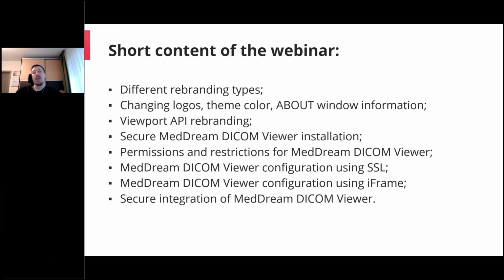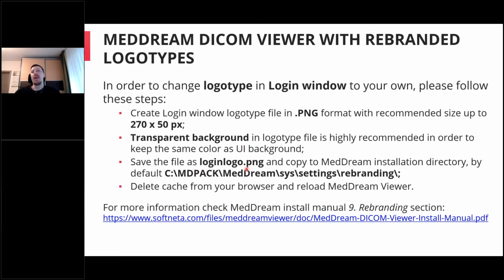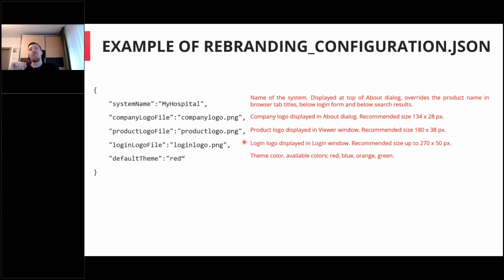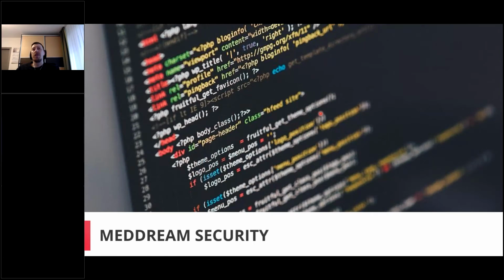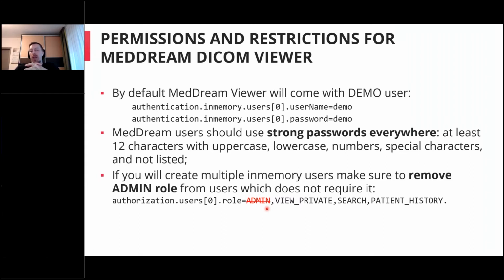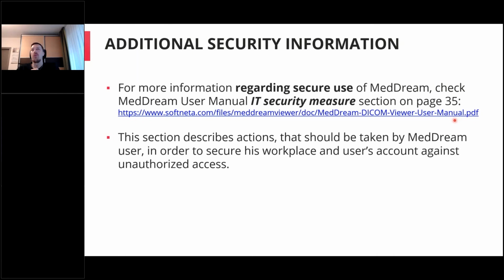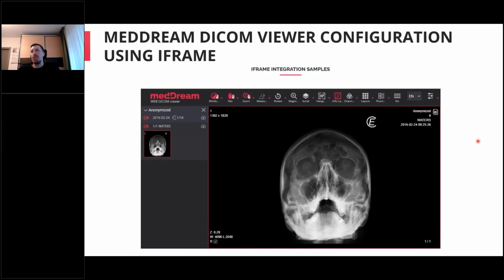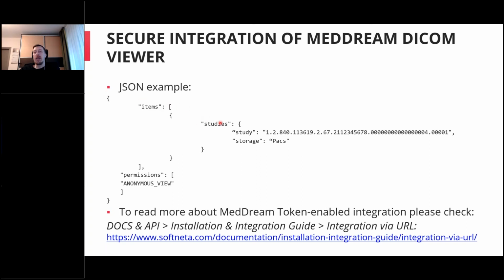TECHNICAL TRAINING video: MedDream rebranding & security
Softneta hosted a TECHNICAL TRAINING: 'MedDream rebranding & security'. Short content of technical training:
- Different rebranding types;
- Changing logotypes, theme color, and About box information;
- Viewport API rebranding;
- Secure MedDream DICOM Viewer installation;
- Permissions and restrictions for MedDream DICOM Viewer;
- MedDream DICOM Viewer configuration using SSL;
- MedDream DICOM Viewer configuration using iFrame;
- Secure integration of MedDream DICOM Viewer;
- Discussion with participants, Q&A.

Webinar's host: Marius Šadauskas, System Integrator at Softneta.
Webinar’s moderator: Renata Kalniūnienė, Marketing Project Manager at Softneta.

During technical training these questions from the attendees were answered:
- Please touch a fair bit on the modality worklist.
- Recommendation for SSL terminated reverse Proxy:
  1. Are SSL terminated reverse proxies supported?
  2.  Do you have software recommendations? For example NGINX, Apache.
  3.  Do you have any important or critical configuration tips?
- Probably covered in manual or by testing it out, but I am using the opportunity: Questions about generating Softneta Token V2 with Token Service no Accounts in use. Now generating tokens without Permission Tag works. Does it grant authorization.defaultHisPermissions permission to those tokens? Would setting the Permission per Token limit the access? Should you set permissions per Token?
- Partnership / agent fee.
- What about documentation sources for rebranding the help files / user documents?
- Alongside windows - please do share information on Linux platform as well when you share details / recording later.
- Instead of "hard coded" branding colors, could you support adding the color as a hex value? That way I could set the color to match our own branding guidelines.
- Can the new 8.0.0 version be installed over a 7.9.0 version by the customer without direct support from Softneta without risking losing the 7.9.0 settings?
- How can the permissions be configured for different users? For example one group of doctors should not have access to the patient history, but others should have it.
- Is it possible to redirect user automatically from HTTP to HTTPS?
- Does the token integration also work with patient ID's instead of studies?
- For SSL is it possible to use wildcard certificate?
- In the standalone MedDream application: s it possible to deactivate a user for a certain time after a few failed logins in order to counter possible hacking attempts?
- We just upgraded to version 8.0.0, works great but just one question on the worklist we used to tell which studies are viewed and which are not but now everything is the same (before it used to be shaded and unshaded ), is there any setting that I need to enable? (Answer: This functionality was in version 7.1 in combination with MedDream PACS. It was cancelled because other PACSes do not have this feature.)

This technical training, produced by Softneta, was mostly intended for industry manufacturers, vendors, OEMs, integrators, or national system providers.